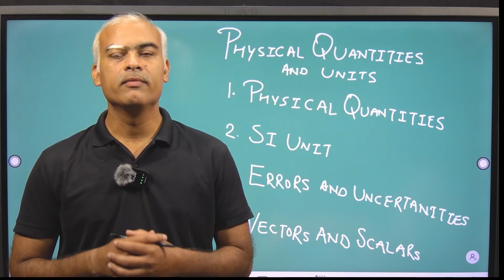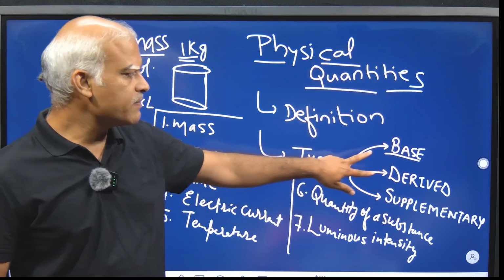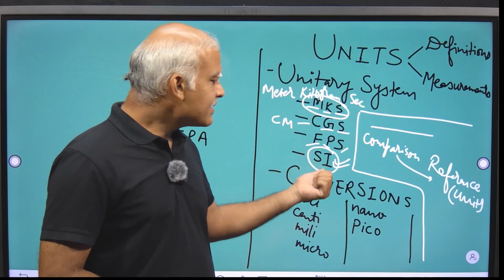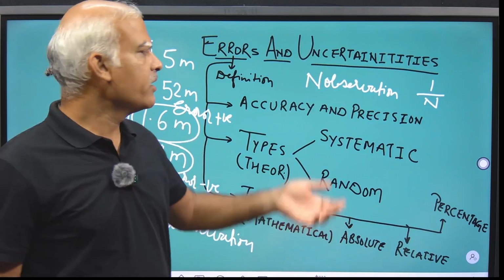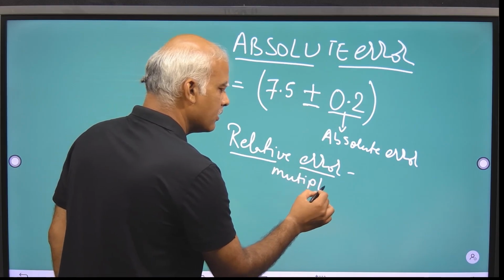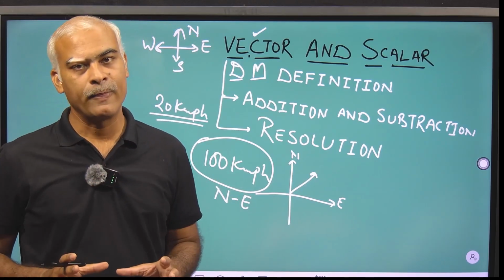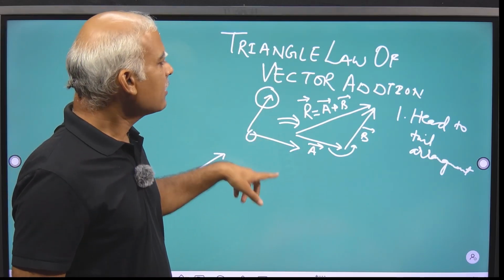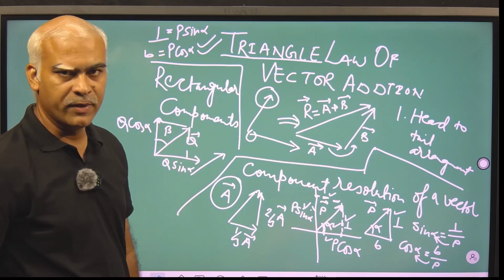AS_Level_Unit_1_Introduction Physical_quantities_and_units Cambridge_PHYSICS AS_LEVEL_PHYSICS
It is an Introductory video for cambridge AS LEVEL PHYSICS students to brief the Unit 1 PHYSICAL quantities and Units. It includes topic introductions and respective examples.